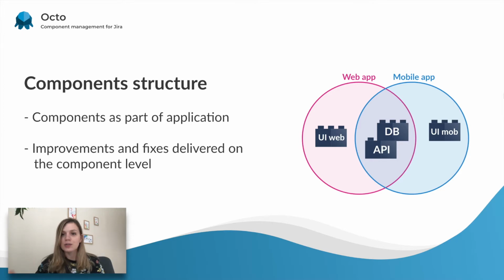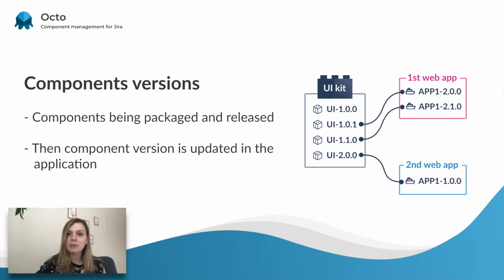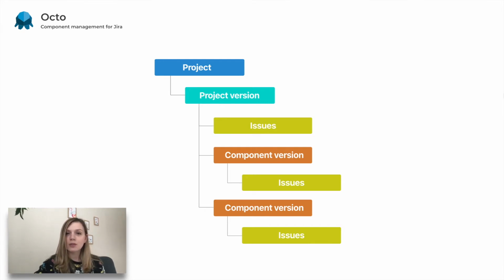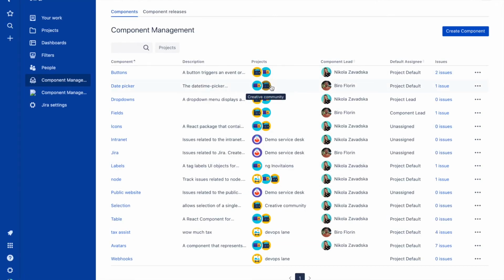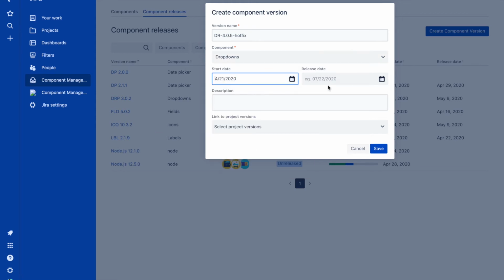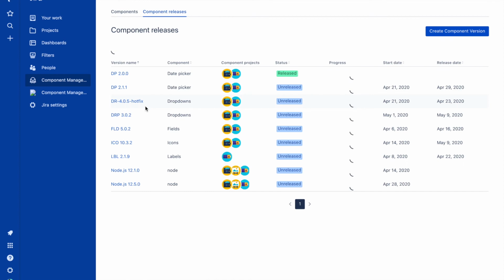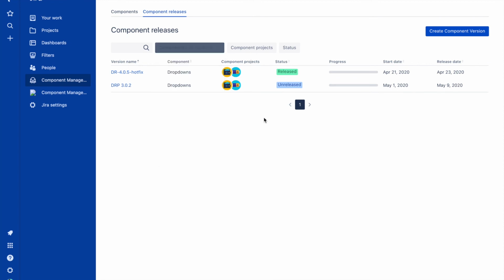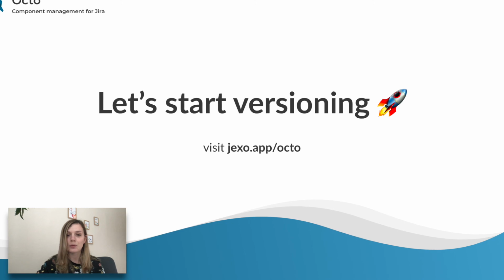How to create component versions in Jira with Octo Plug-in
Octo - Component management for Jira is free for up to 10 users.

Learn how to create component versions in Jira and how to manage component releases.
Octo - Component management for Jira allows you to create component versions and link them to your project releases.

🐙Save time. Work Faster. Octo imports components from one project to another automatically!
Octo is a Component Management app for Jira Cloud with cross-project sync, next-gen and merging capabilities. Are you looking for Jira components best practices? Octo app has them all!

Octo helps bring structure to your organization with the help of Jira Components. It introduces a portfolio view of components across projects and the ability to merge, edit or create new components from a single place.

How can Octo help improve your experience with Jira Components?
Key features:
✔ Create cross-project components
✔ Manage component versions
✔ Merge existing components together
✔ All Jira components in one simple view
✔ Enable component management for all your users

👋🏻 Easily integrate Octo with Jira Cloud and say goodbye to lost time and manual labor.

0:00 What is Component version
1:48 Component versions hierarchy and relationship with projects
2:19 Access Octo
2:43 Navigate to the Component releases page
2:50 Create a component version
3:24 Link issues to the component version
4:00 Link a component version to the Project version
4:30 Filter Component releases page

📚 Read more about how to get started with Octo Component versions in our wiki

Jexo is the Atlassian Marketplace Partner that helps product teams improve how they deliver work